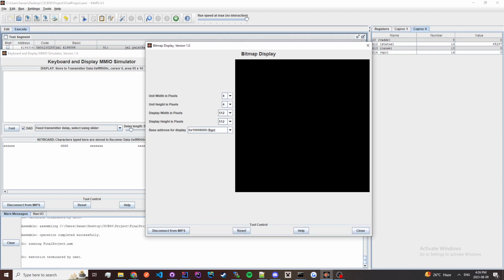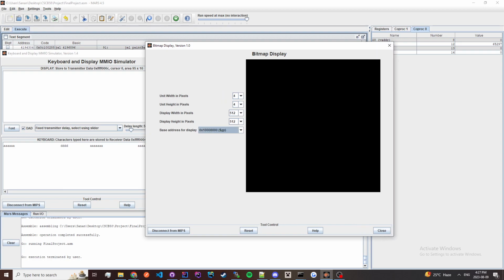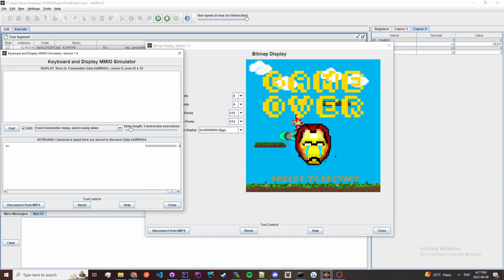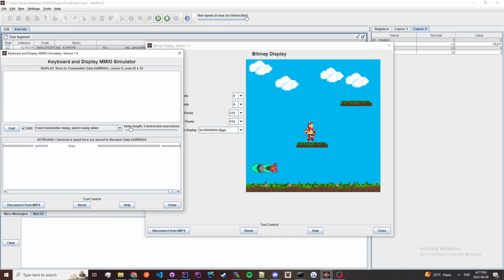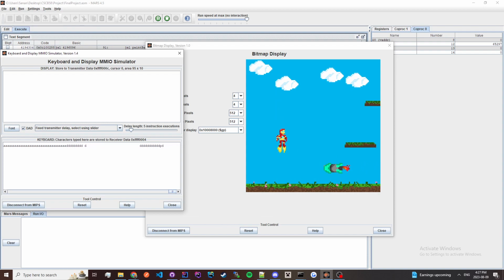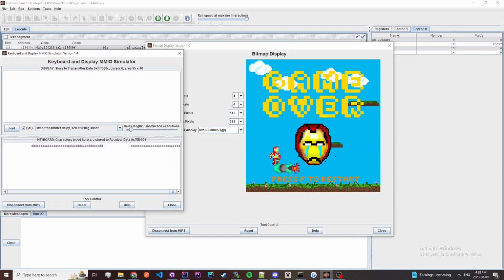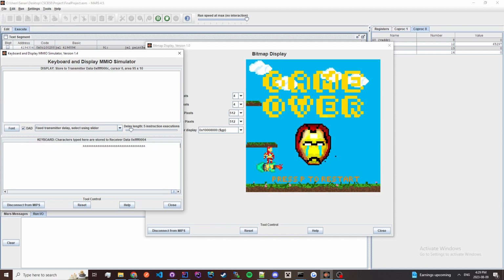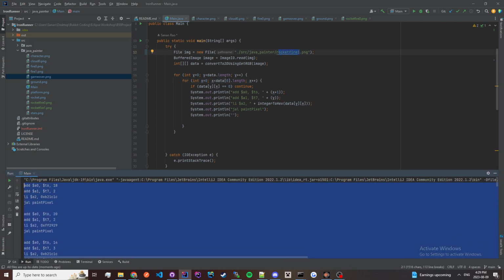Iron Runner Assembly Game (CSCB58 Demonstration)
My video submission for CSCB58 final project